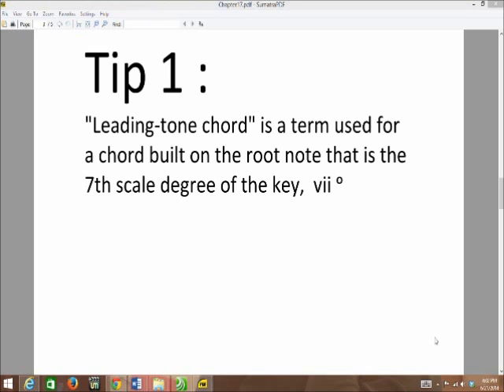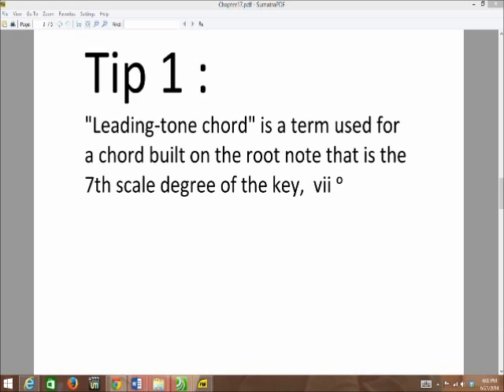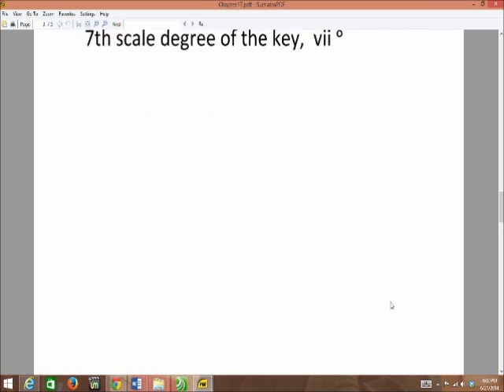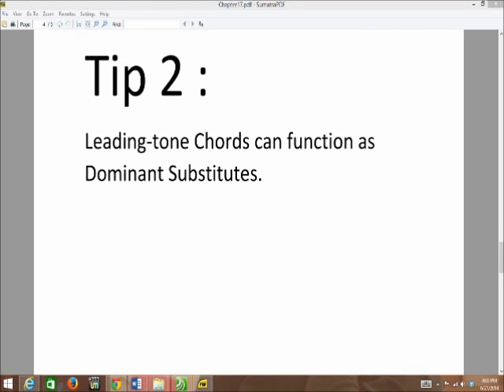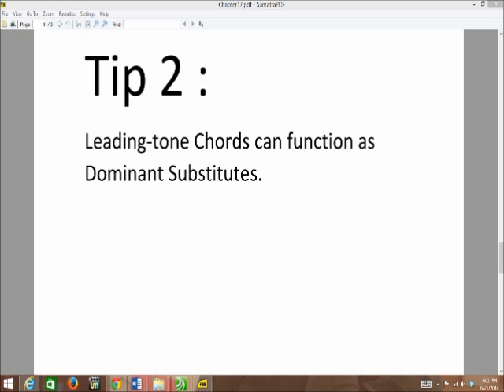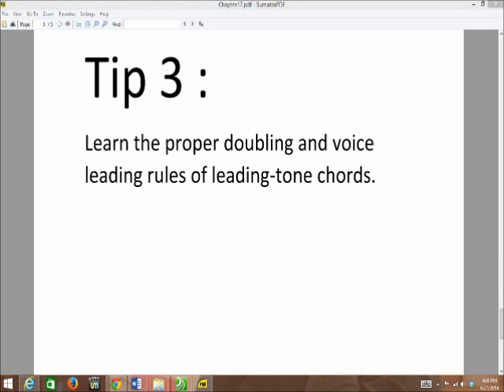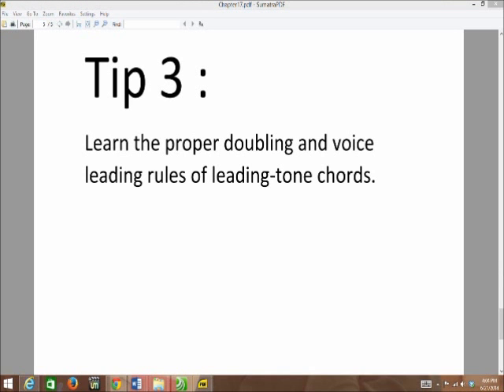Chapter17 tips e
Here are your three tips for chapter 17 of the text for SPC Music Theory.
1) "Leading-tone chord" is a term used for a chord built on the root note that is the 7th scale degree of the key,  vii

If I call this Roman numeral chord, the 7 chord, that becomes confusing with the term of a 7th chord. 7th chords are those that usually involve four notes that can be built on any scale degree.   Also, remember from Chapter 5 that in minor keys, the 7th scale degree can be either the leading tone of the key, or the subtonic of the key.  When we talk about a leading tone chord, we are referring to the chord with the leading tone as its root, not the sub-tonic.

2) Leading-tone Chords can function as Dominant Substitutes.

Because the leading tone chord includes two of the same notes as the dominant chord (one note being the leading tone of the key), it can sound very similar to the Dominant chord, and can harmonically function in the dominant area.  View and listen to the examples on page 348 and 349 to hear how the leading tone chord functions in the dominant area.

3) Learn the proper doubling and voice leading rules of leading-tone chords.

Pages 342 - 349 address these issues and will help with completion of your workbook assignments.  You will find that some of the voice-leading rules are very similar to those for resolving Dominant 7th chords.
Remember these videos are a supplement to the reading, and do not replace the required reading and engaged thinking you should do through the workbook exercises.